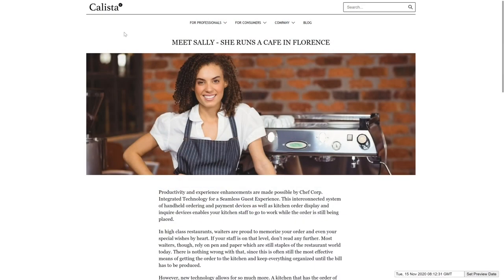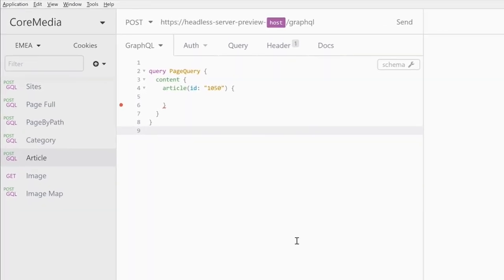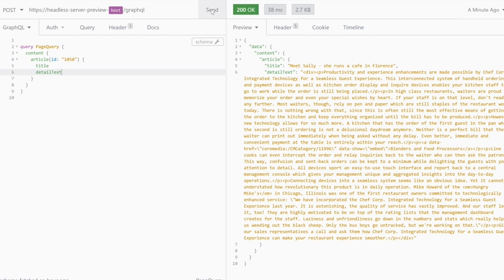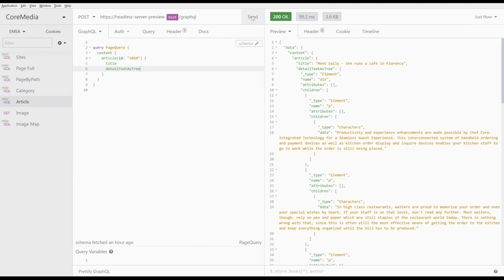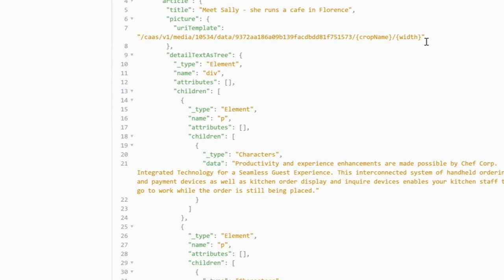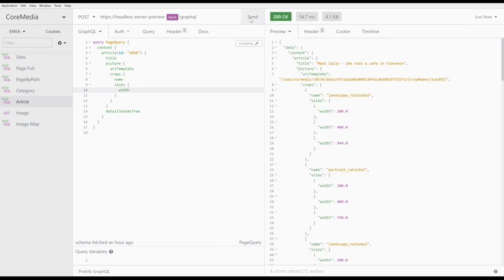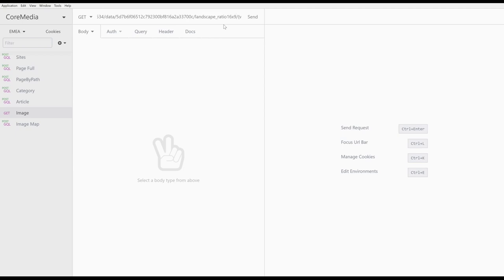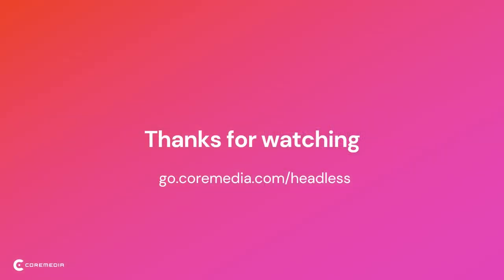Introducing CoreMedia Headless - Ep. 2 Articles & Pictures